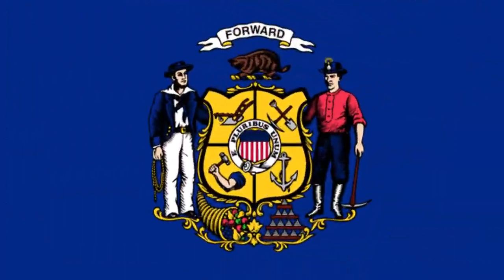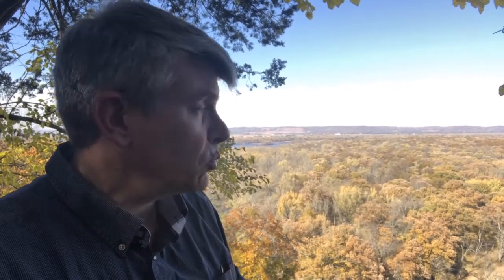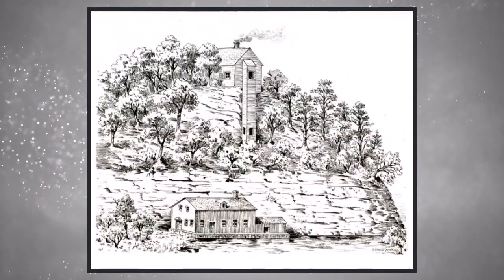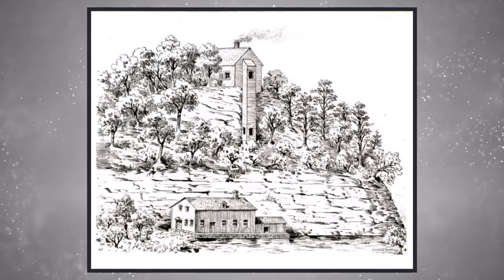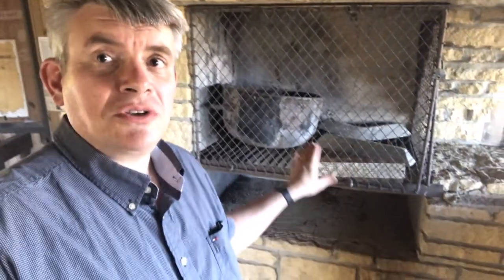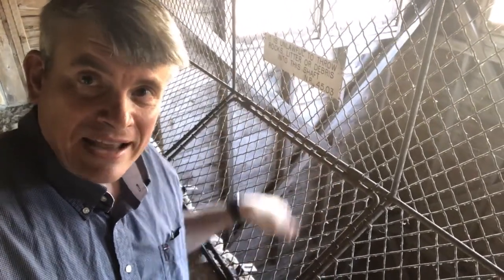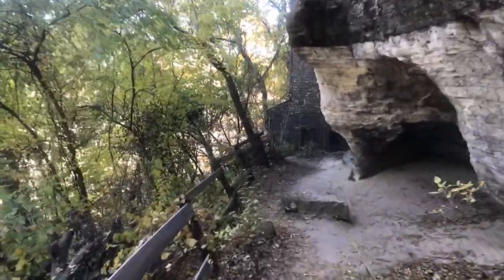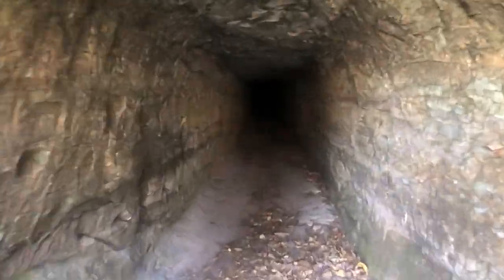12.5.22 Tower Hill State Park